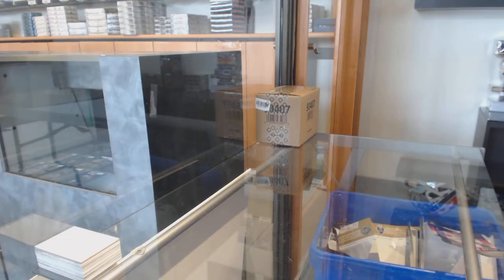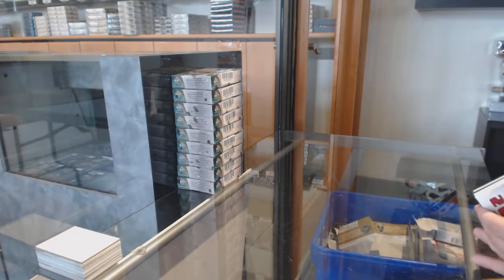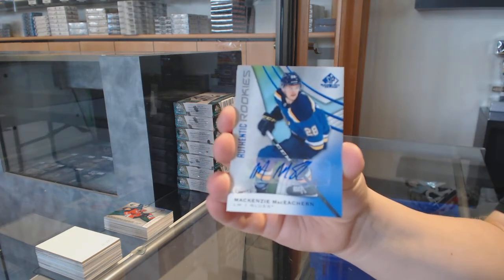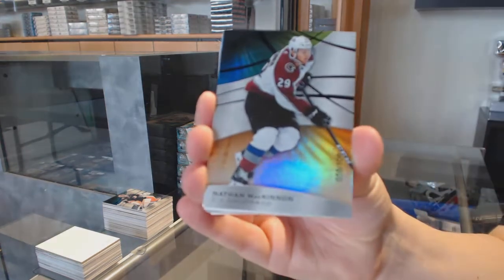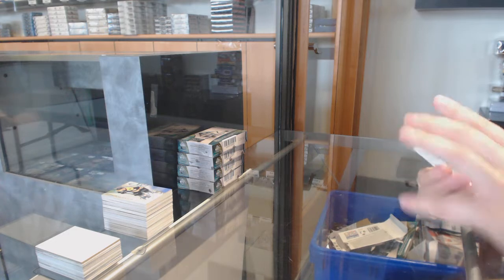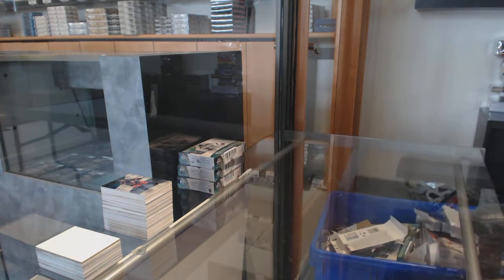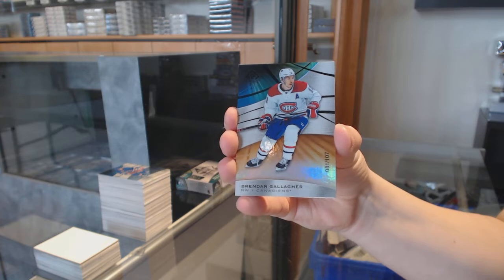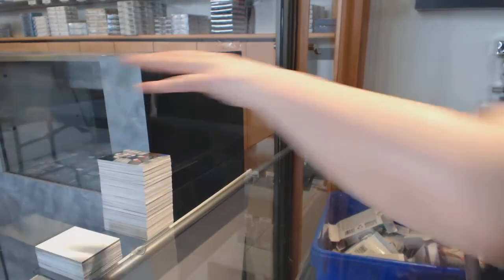19-20 Upper Deck SP Game Used Hockey 10 Box Case Break - C&C GB #11,426